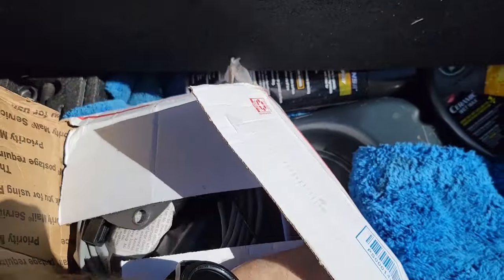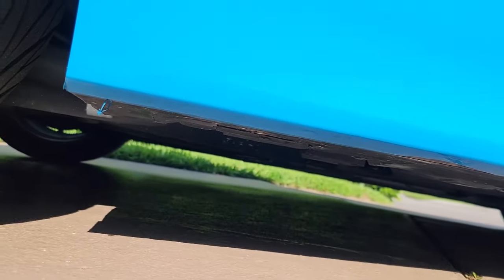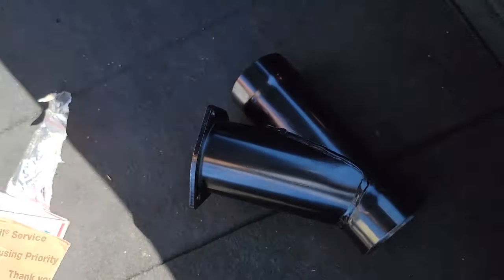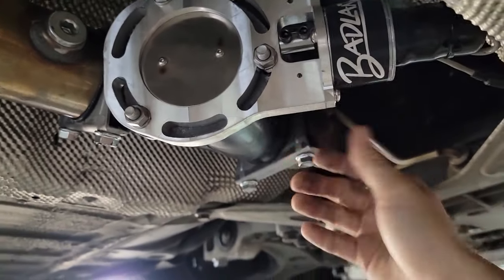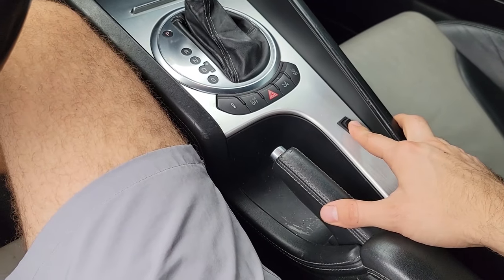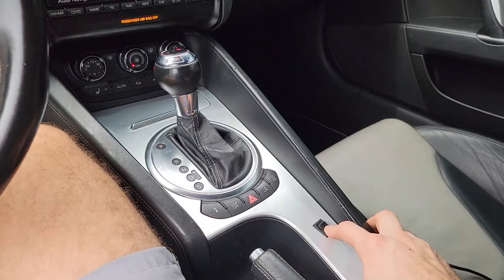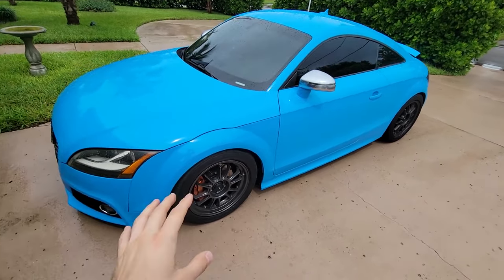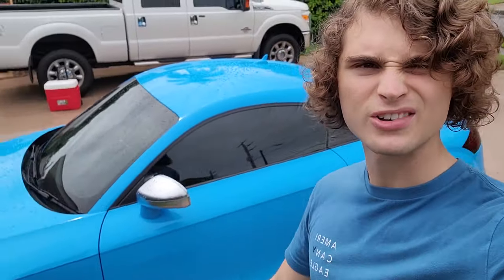TTS Gets a Valved Dump-Pipe! *way too loud*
I wanted a dump pipe to help with the flow of my turbo by bypassing the small catback exhaust. It will be fun at car meets as well. Its nice to have a quiet car, but any time you want its full blown race-kar sounding.

Cutout used: (you may want to find a more compact one, mine barely fit)